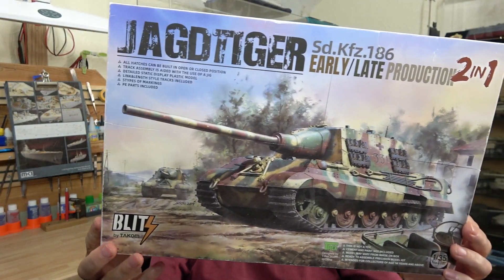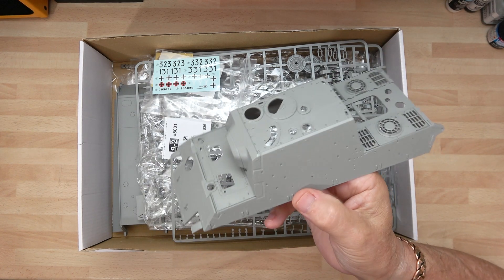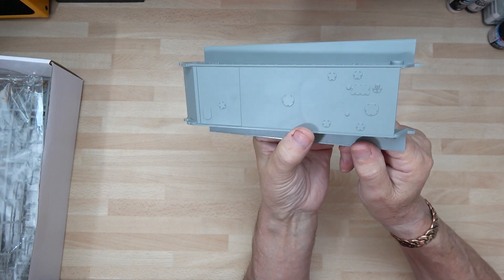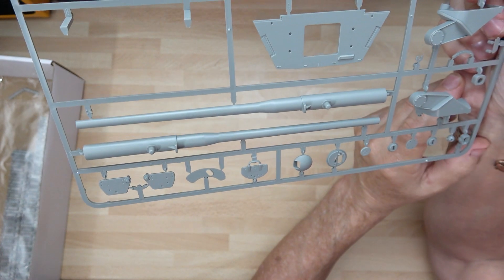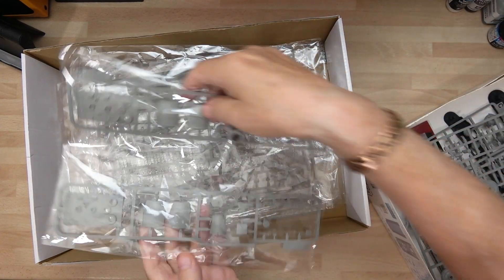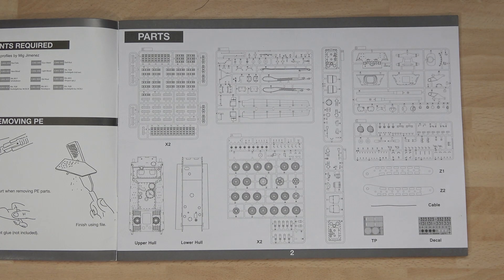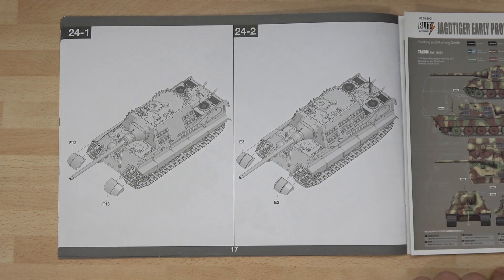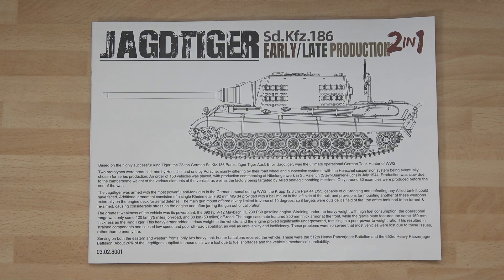TAKOM JAGDTIGER EARLY LATE PRODUCTION 1/35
Another Greg Reilly buddy build, this vehicle is big when you stand in front of it, I'll put a picture in the first update from the Bovington Tank Museum. i like this kit as it fits on the bench lol